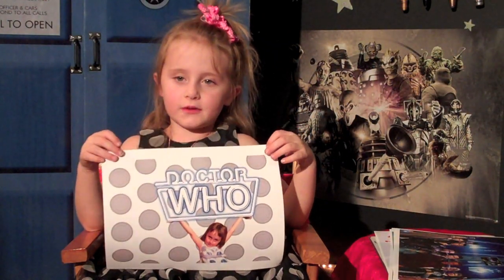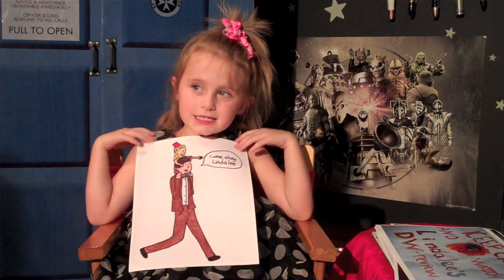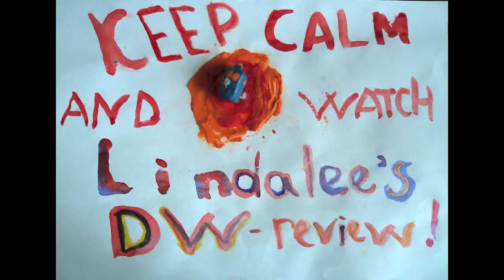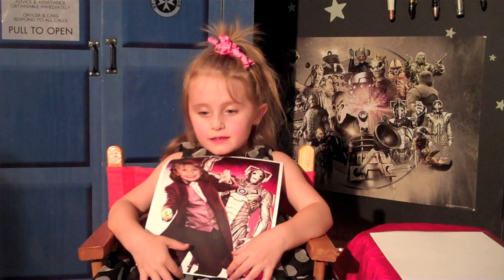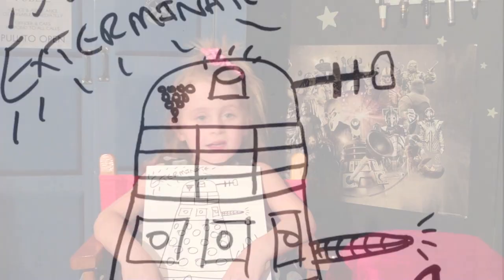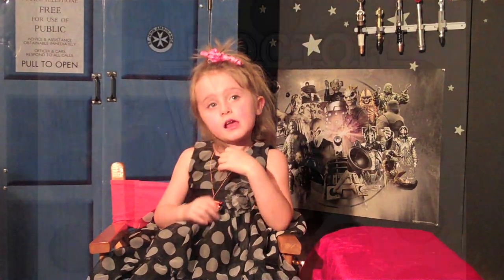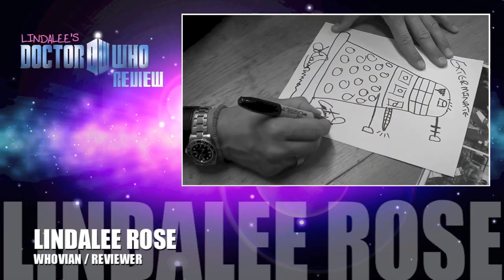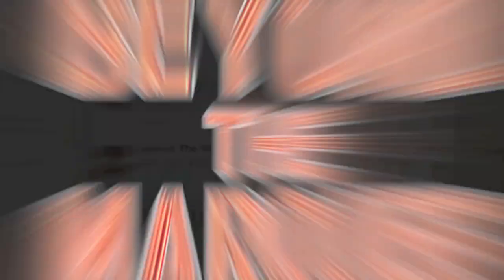Lindalee's Doctor Who FAN ART Review (Ep.5)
It's easy to fill a Doctor Who fan set with posters and toys, but Lindalee Rose took it one step further, making a personal shout out to her loyal and supportive fans worldwide to submit their original fan art for her to display. In this Fifth "Fan Art" episode Lindalee reviews the latest round of submissions sent to her from around the globe, including a submission from one of the show's cast members.

Say, if you're inspired to send anything for Lindalee to hang up for a future episode, draw, scan and send your art to her at . Thanks, and as Lindalee says at the close of each of her episodes, "See WHO Next Time!"